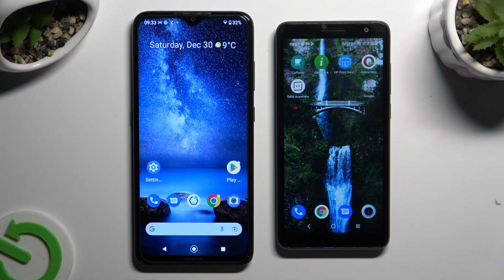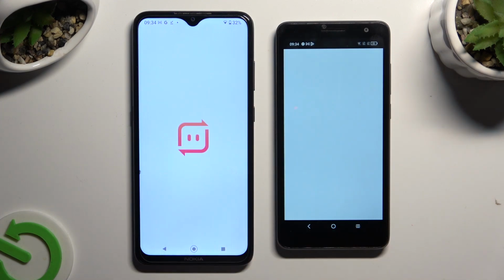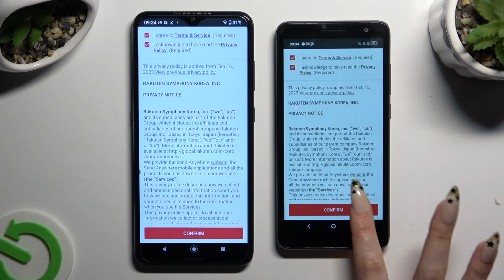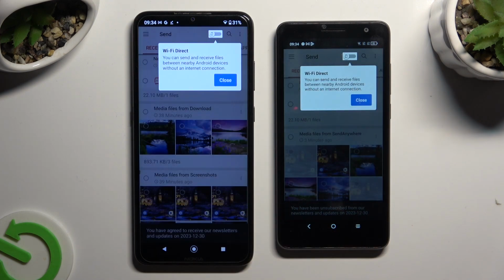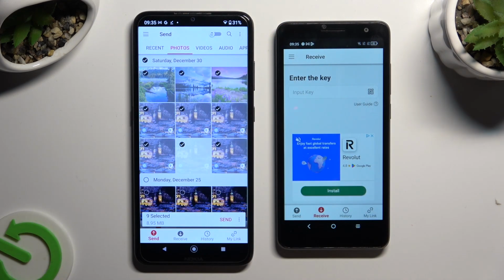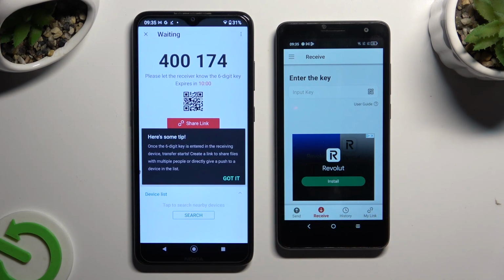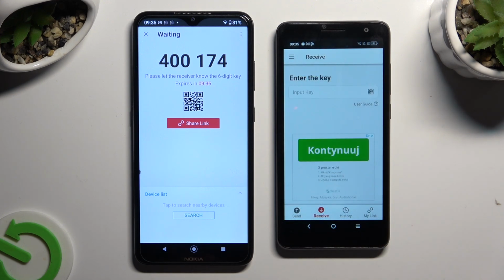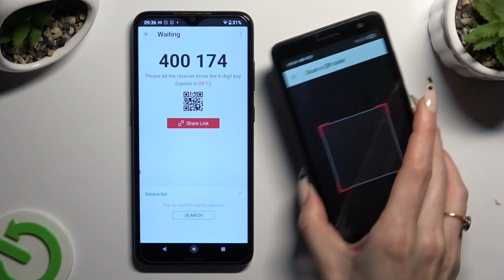How to Transfer Files from an Android Device to ALCATEL 1B (2022) - Send Anywhere App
Learn how to seamlessly transfer files from your Android phone to your ALCATEL 1B (2022) smartphone using the Send Anywhere app in this tutorial. Whether it's photos, videos, documents, or more, we'll guide you through the simple steps to share files securely and wirelessly. Say goodbye to cumbersome cables and complicated transfer processes – watch now and simplify your file sharing experience with Send Anywhere on your ALCATEL 1B!

How to move files from an old Android phone to a new ALCATEL 1B (2022)? How to send data and files from an Android phone to an ALCATEL 1B (2022) device using the Send Anywhere app? How to migrate files from one Android phone to another?